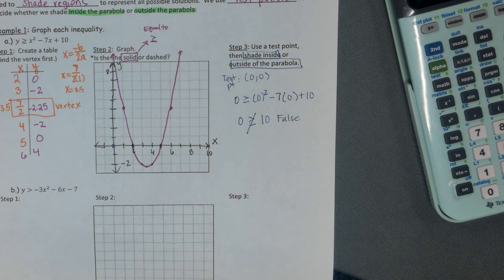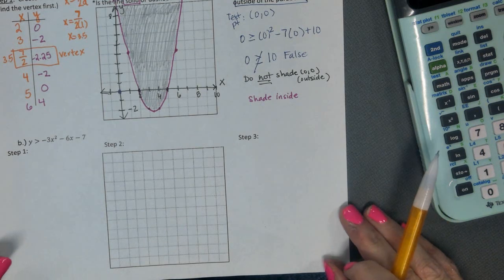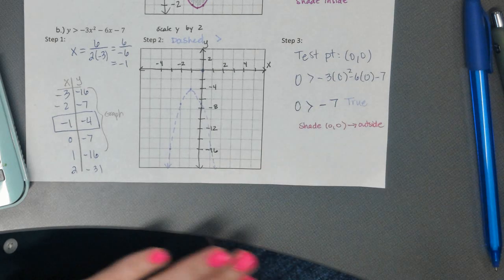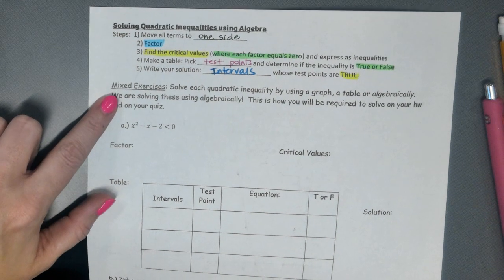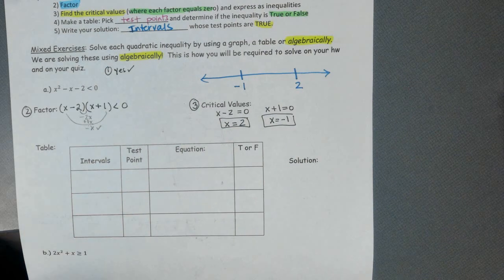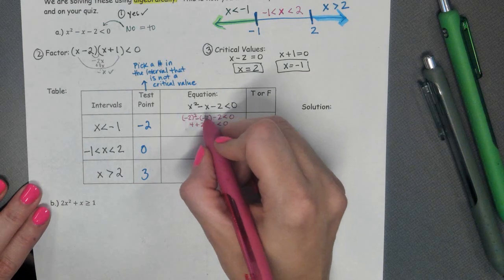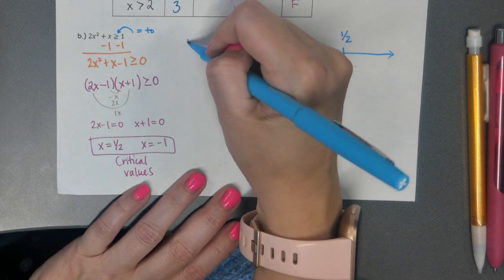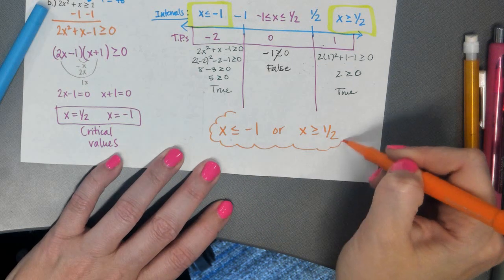3.7 A2H Reveal Notes